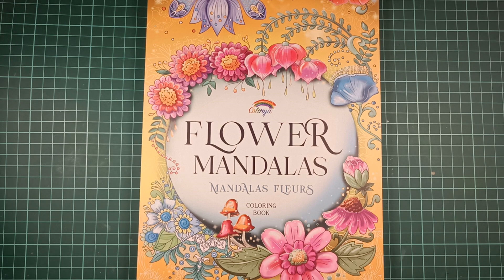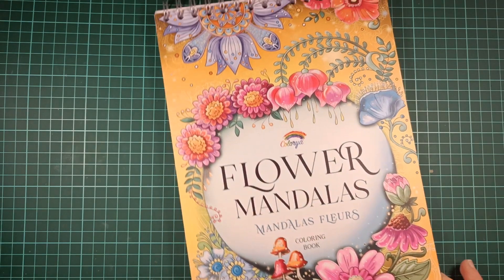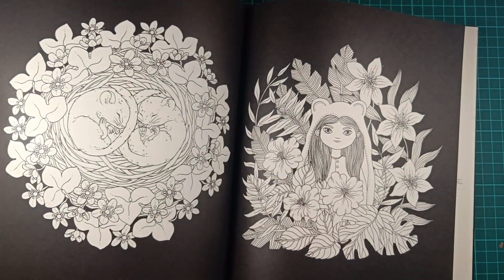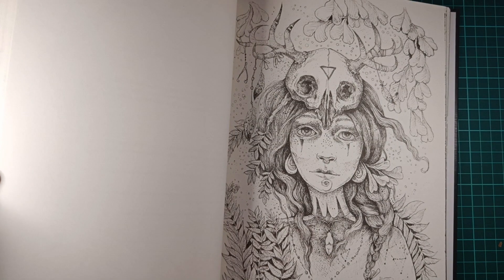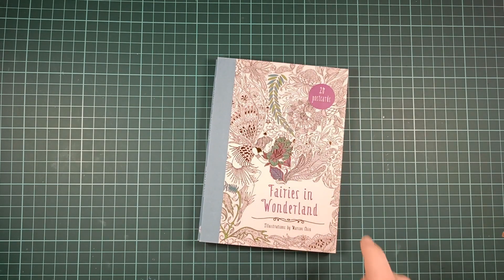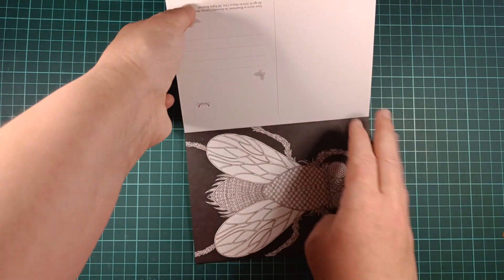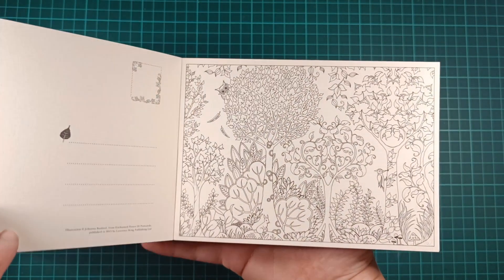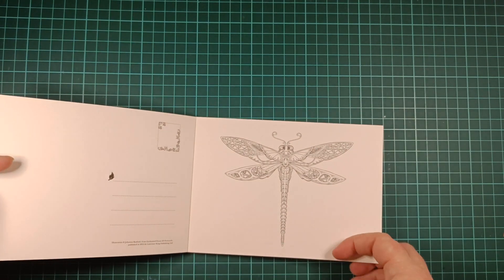Coloring book HAUL! | Adult Coloring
A new coloring book haul is here! Maybe it will give you an idea of what coloring book to try next?!
Hope you like my new books! Links are below

LINKS

Flower Mandalas:

Universe:
Amazon US
Amazon UK

Trees of Life:
Amazon US
Amazon UK

Tales From the Forest Kingdom:
Amazon US
Amazon UK

Christmas Cuties:
Amazon US
Amazon UK

Fairies in Wonderland 20 Postcards:
Amazon US
Amazon UK

Enchanted Forest 20 Postcards:
Amazon US
Amazon UK

*The opinions and thoughts in this video are my personal views only
*This channel is intended for adults